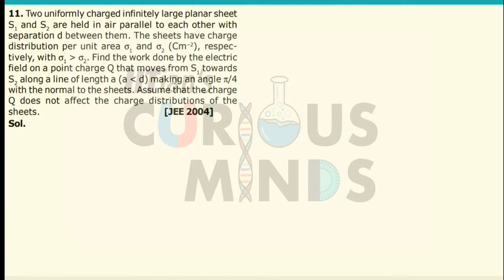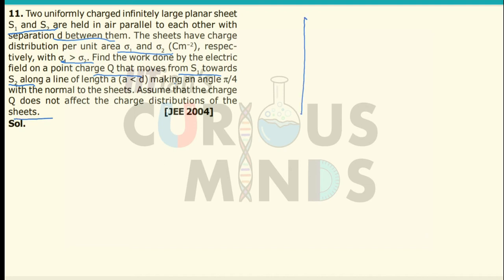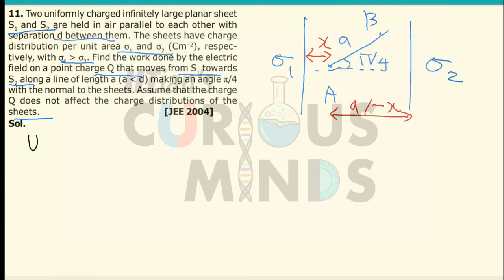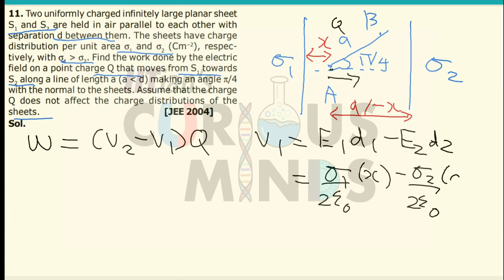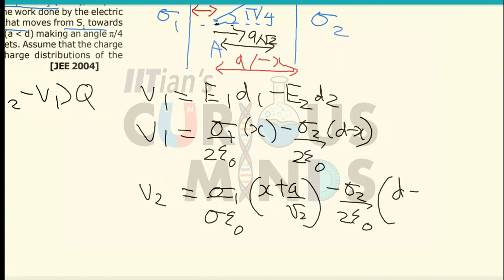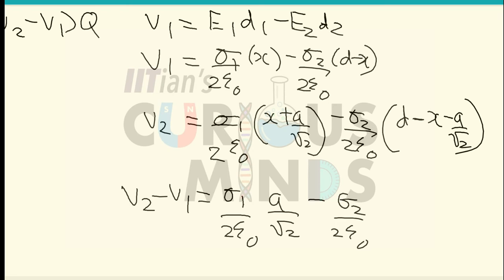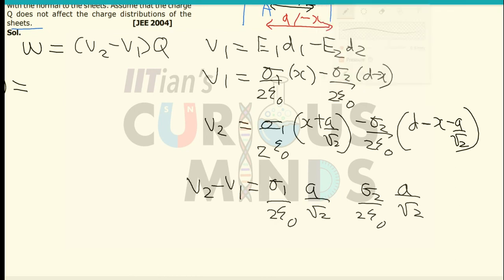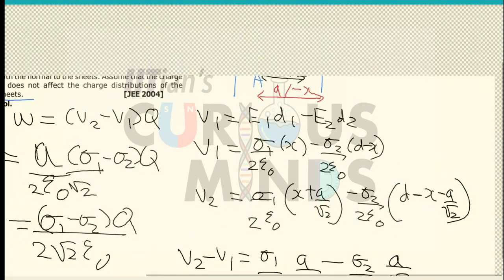Electrostastics 1 Ex 5 Q 11 Jee